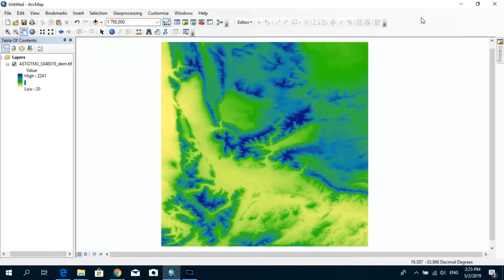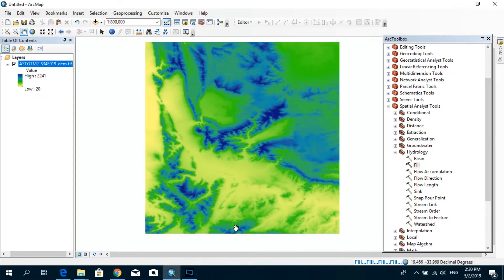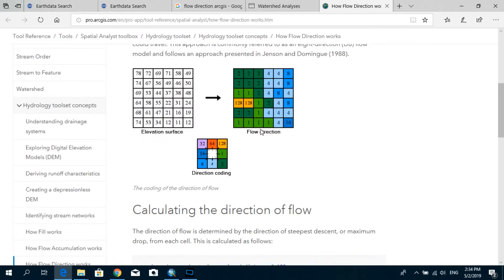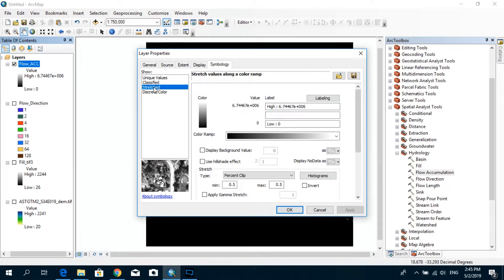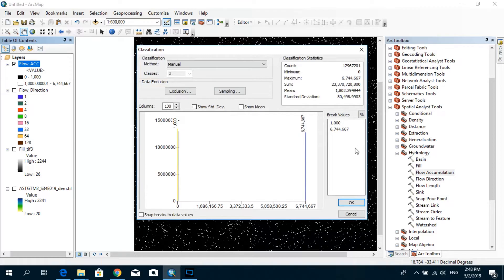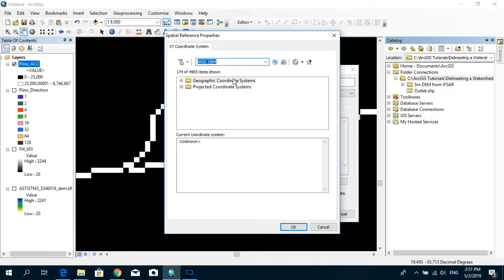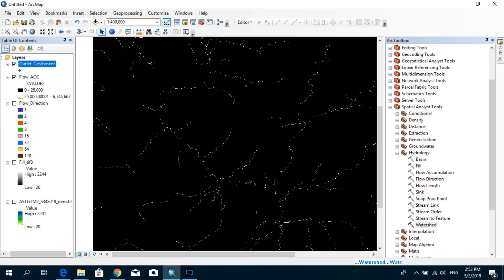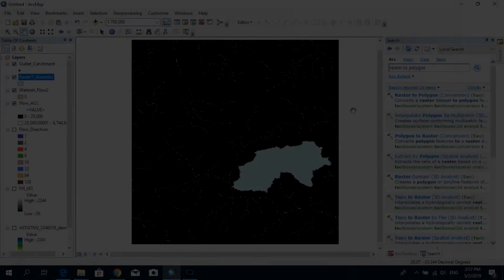Watershed Delineation using ArcGIS from DEM - Simple and Straightforward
This tutorial shows you how to delineate a watershed using ArcMap's Spatial Analyst tools. The supplementary tutorials are as follows: